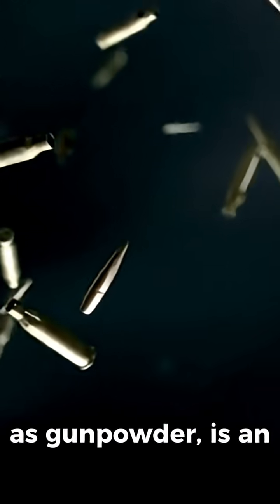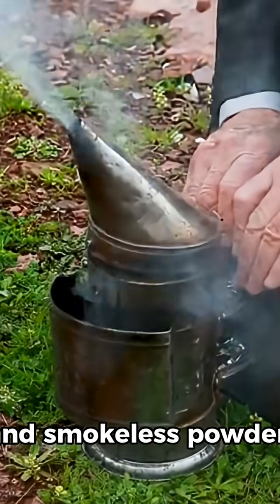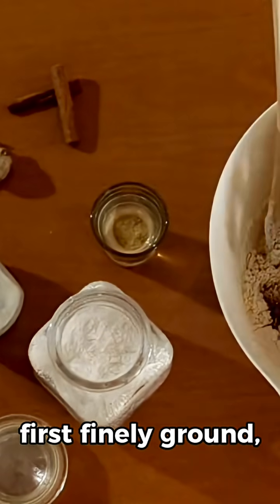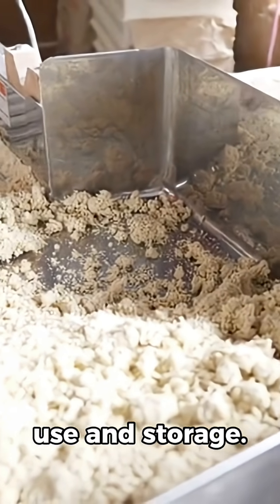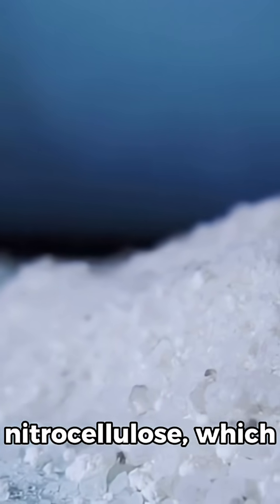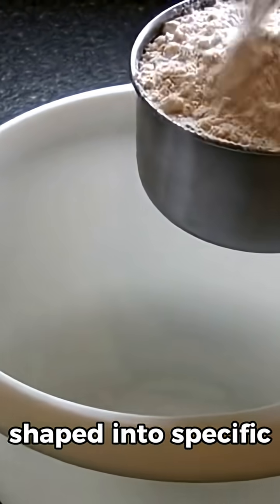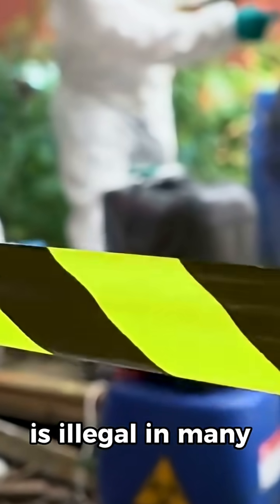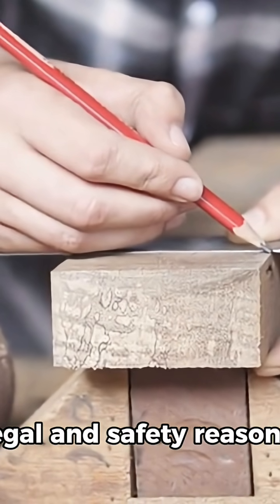Did you know how Gunpowder is made?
🔫 How is bullet powder made?
In this video, we explain the full process of making both black powder and smokeless powder, including ingredients, chemical reactions, and safety concerns — explained completely in Bangla.

📌 Topics Covered:

What is gunpowder?

Black powder vs. smokeless powder

Ingredients used in bullet powder

Step-by-step manufacturing process

Dangers and legal issues

🎬 Language: English
📍 Location: Bangladesh